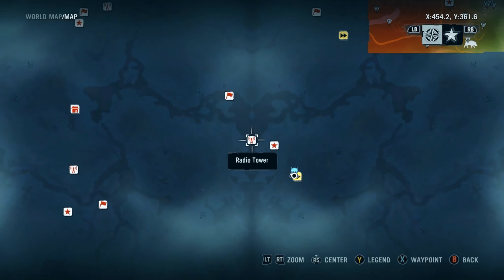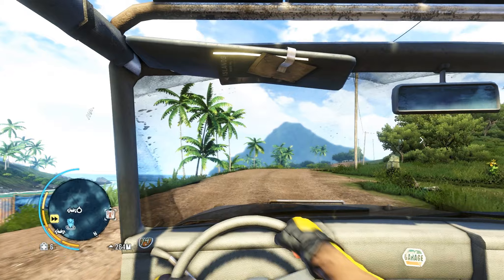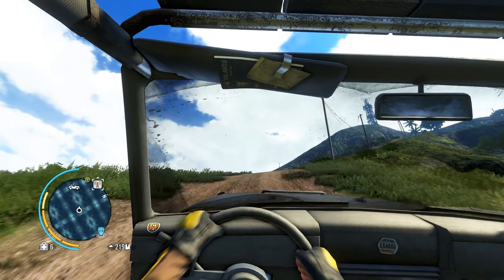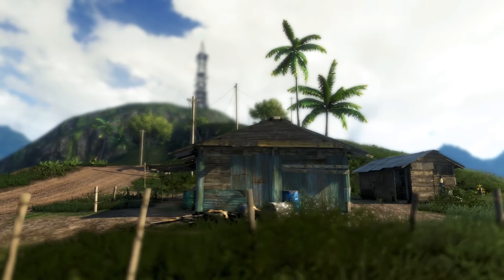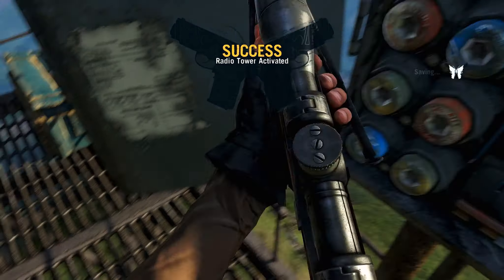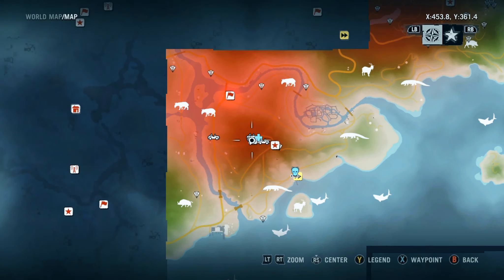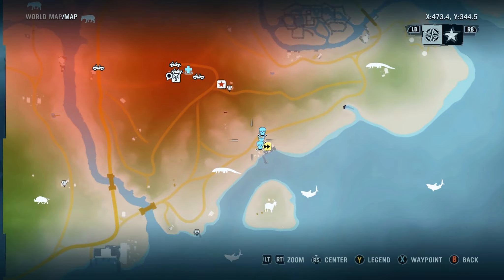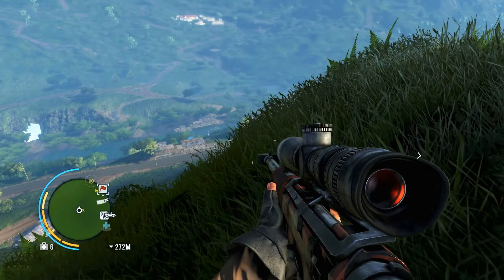Far Cry 3 gameplay walkthrough #094: Machete Hunt: Albino Crocodile - Let's Play Far Cry 3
After Far Cry 1 being one of my favorite games ever and passing on Far Cry 2 because of various reasons, I'm now eager to find out if they managed to bring back the series to its roots, which basically is shooting stuff in a tropical setting. :)

I'm playing the PC version with all graphics settings on Ultra in 1080p Full HD+ on highest difficulty (Warrior) using my trusty Xbox 360 controller.

Far Cry 3 is an open world first-person shooter video game developed by Ubisoft Montreal, which returns the series to a tropical island setting, similar to the first game and unlike the second game, which took place in an African savanna setting. Players will assume the role of protagonist Jason Brody, part of a group of friends on vacation who are captured by Vaas, the leader of a group of pirates working for a slave trafficking ring. Jason escapes and now seeks to rescue his friends.

The next radiotower is discovered and climbed in no time. Then we're doing the rare animal machete hunt for the Albino Crocodile!